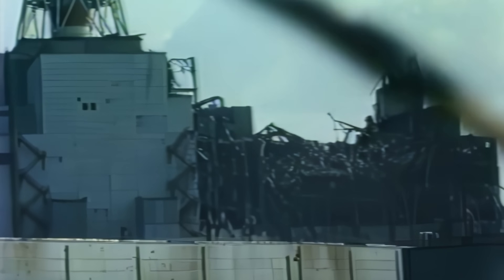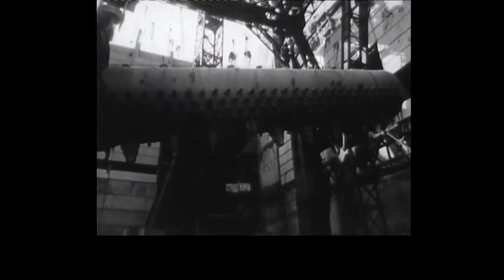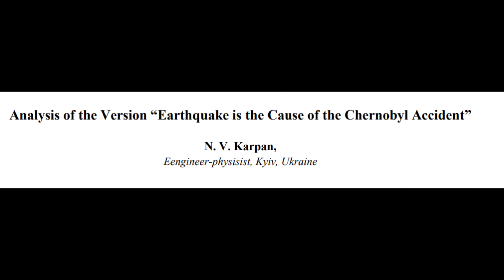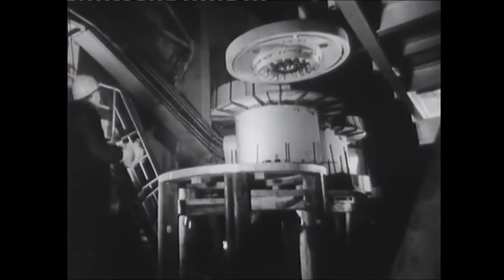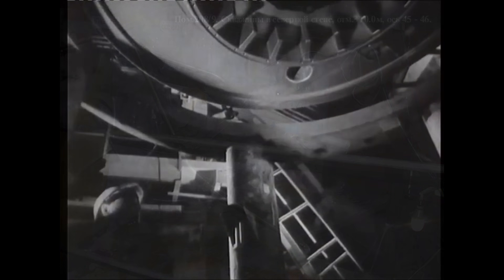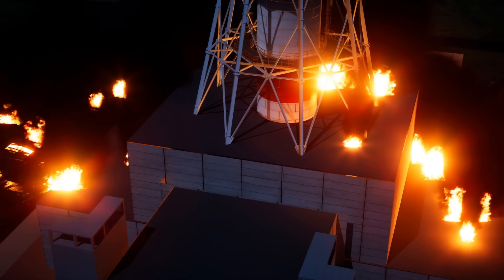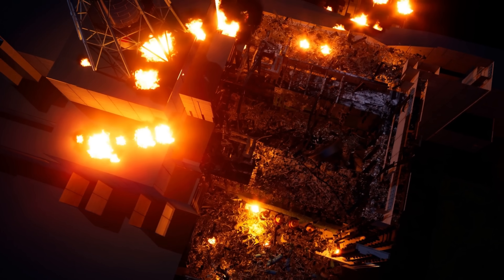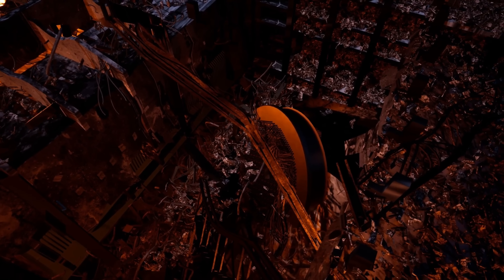The Mystery of the Forgotten Chernobyl Explosion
We all know that the explosions that destroyed Reactor Four of the Chernobyl Nuclear Power Plant began at around or just before 01:23:45 AM on April 26th, 1986. These explosions threw the Upper Biological Shield upwards and then caused the complete collapse of the northern face of the building, killing Valery Khodemchuk. But what if I told you that there was another explosion that may have been as powerful as the first explosion, and yet it has been completely forgotten? You may not believe it, and yet the evidence is there. So, let’s explore the forgotten Chernobyl explosion.

Animations by Apollyon Archives!

Sources:

Chernobyl: Revenge of the Peaceful Atom - Nikolai Karpan
INFORMATION about possible geophysical root causes of the Chernobyl accident on 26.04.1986 - VNIIAES
THE ACCIDENT AT THE CHERNOBYL AES AND ITS CONSEQUENCES - NRC, August 1986
Vasiliy Mole: “...shaken as if by an earthquake” (EN subtitles by Roman Belousov) - Alexandr Kupnyi, YouTube